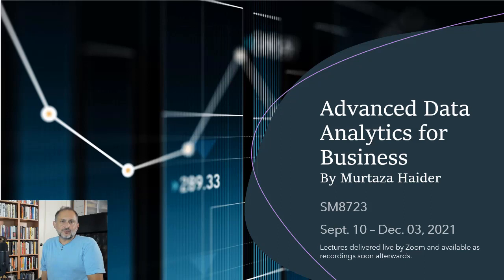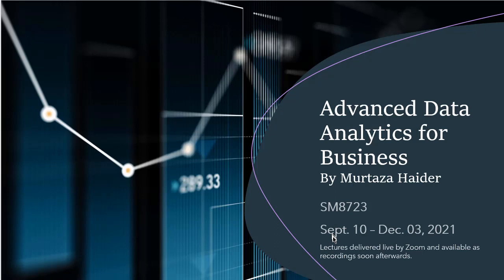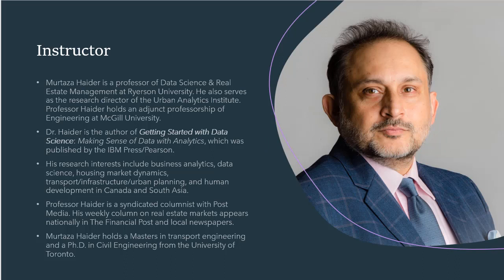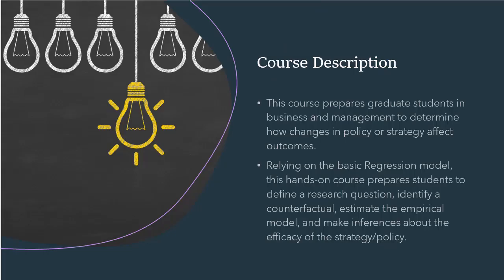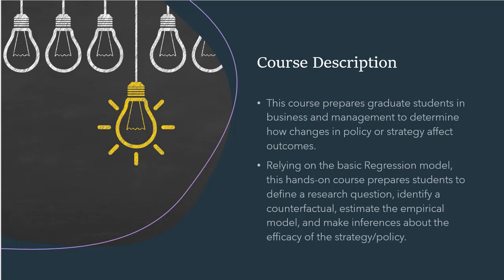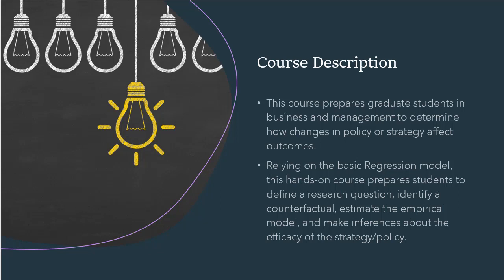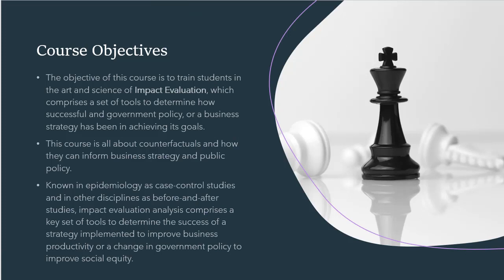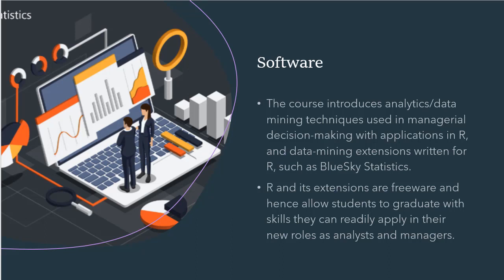SM8723: Advanced Data Analytics for Business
Course Description
This course prepares graduate students in business and management to determine how changes in policy or strategy affect outcomes. Using the OLS Regression estimations and their extensions, this hands-on course prepares students to define a research question, identify a counterfactual, run estimations, and make inferences about the efficacy of the strategy/policy.